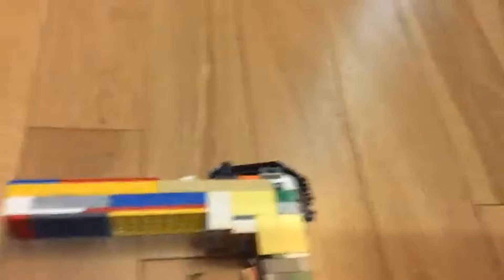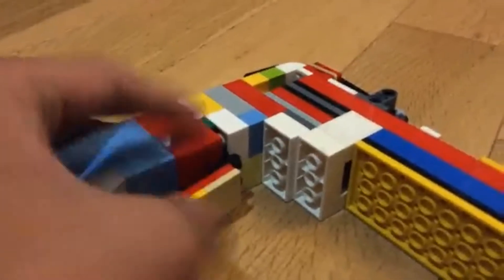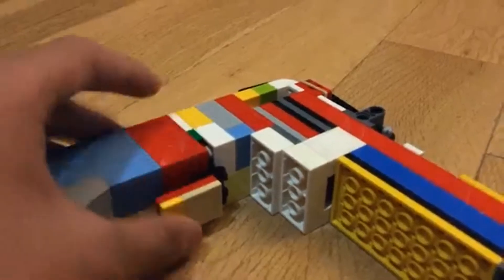My Lego Gun (Demonstration only)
Requested by my friend, the evil voices strange, but I'm doing the tutorial in the future.